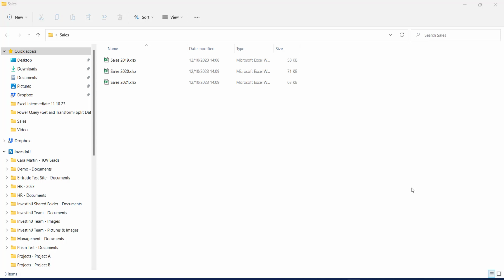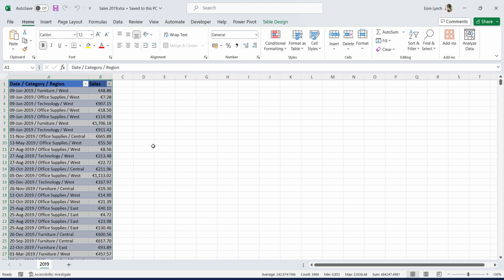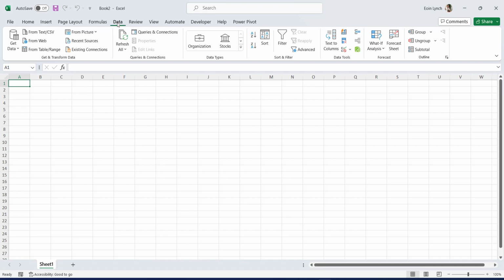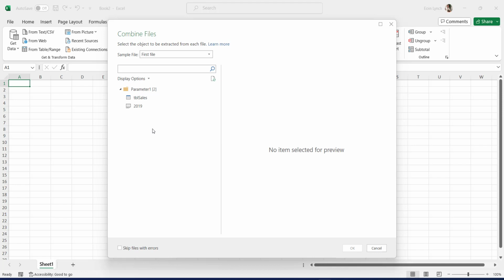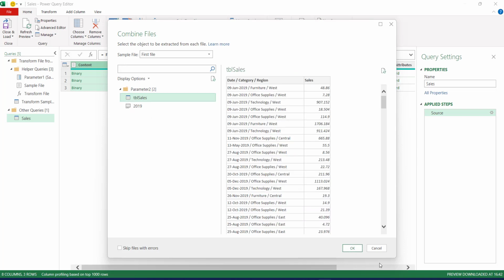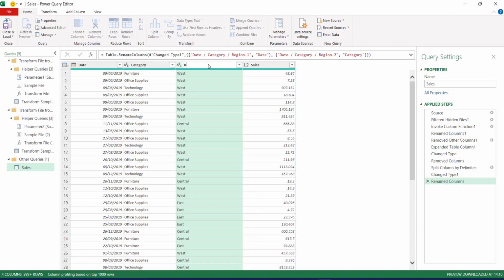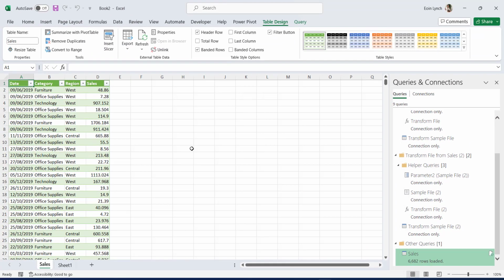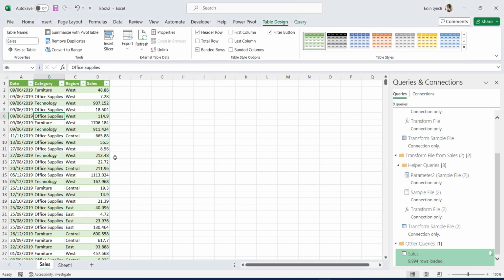Get & Transform in Excel (Power Query) - Files from a folder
Use Get & Transform in Excel (Power Query) to combine multiple files with the same schema stored in a single folder into one table. For example, each month you want to combine Sales workbooks from multiple months/quarters/Years, where the columns are the same, but the number of rows and values differ in each workbook. Once you set it up, you can apply additional transformations as you would with any single imported data source and then refresh the data to see results for each month/quarter/year.
Before we get started on this technique, there is one point to make you aware of. The files to be imported must follow a similar structure and column pattern. Power Query is magic, but you’ve got to give it a reasonable chance. There are more advanced techniques we can use to combine files with different structures, but that is not for the faint-hearted and is outside the scope of this post.

The most common file types for Excel users are CSV and Excel workbooks. So, we will use an Excel workbook in this post.